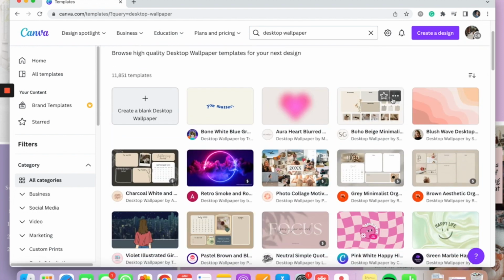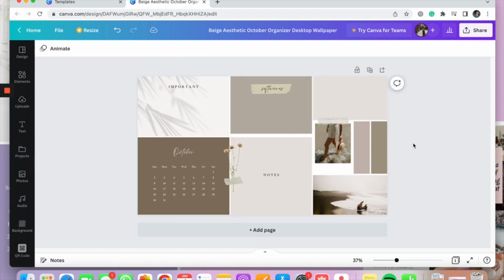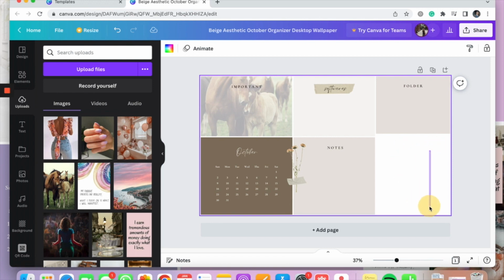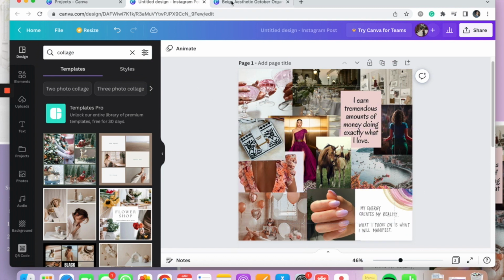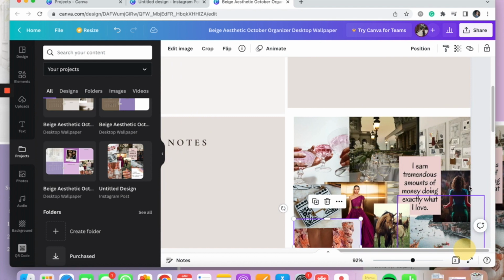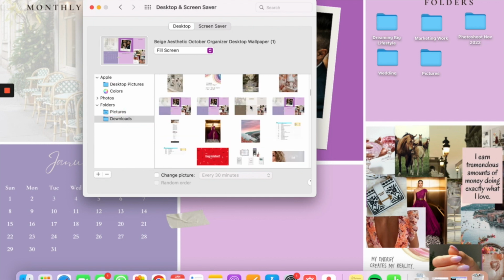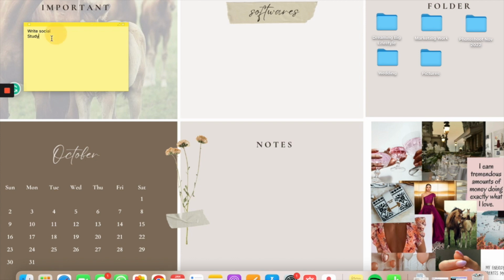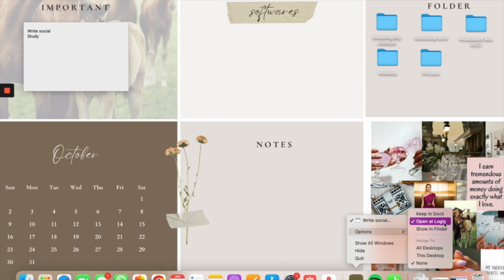Create an aesthetic and motivating desktop background wallpaper | Canva Template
Create a desktop background wallpaper for your computer that you love to look at, keeps you accountable and keeps you on track for your goals.